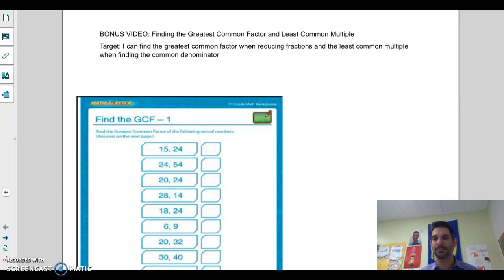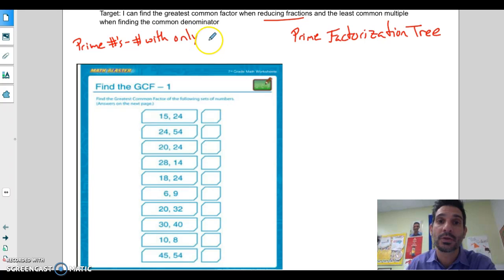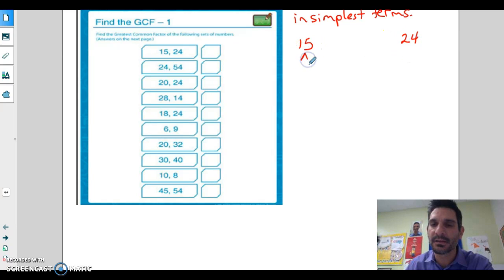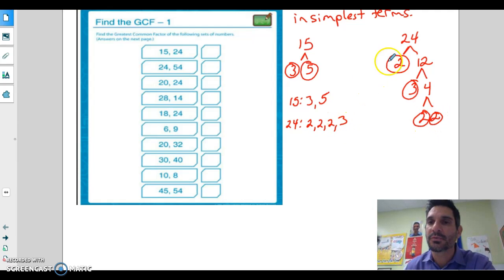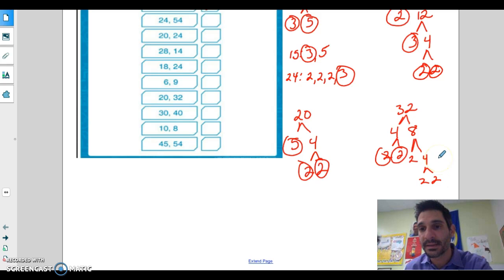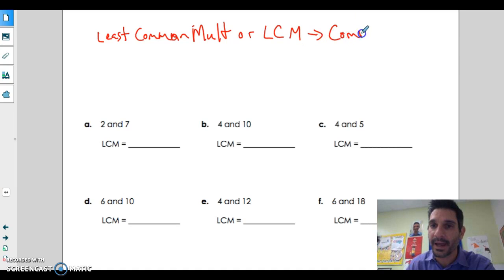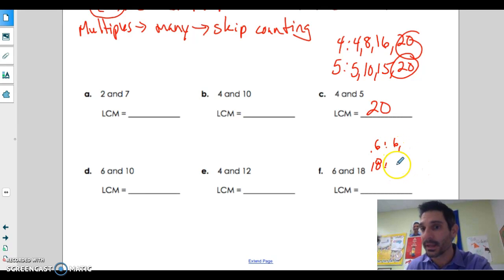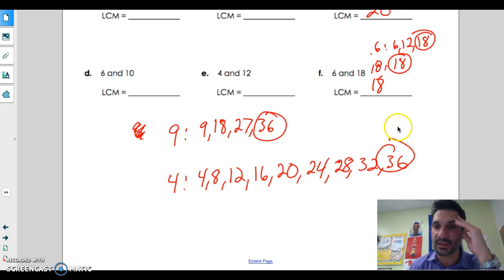Bonus GCF and LCM